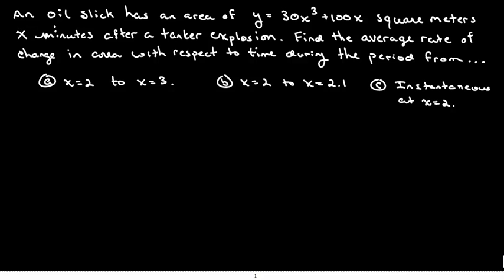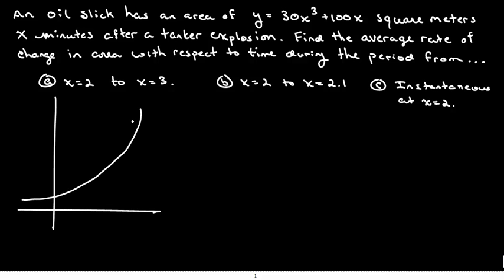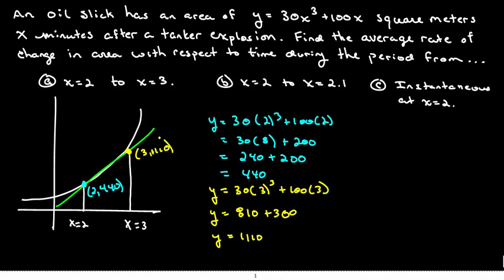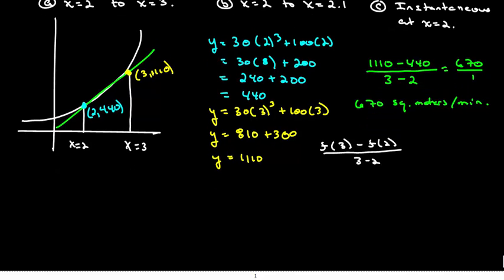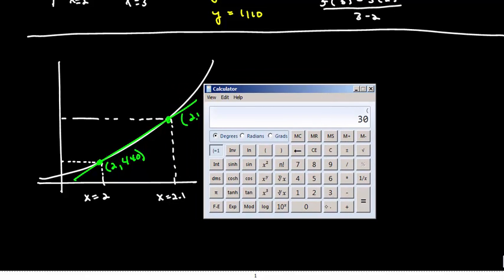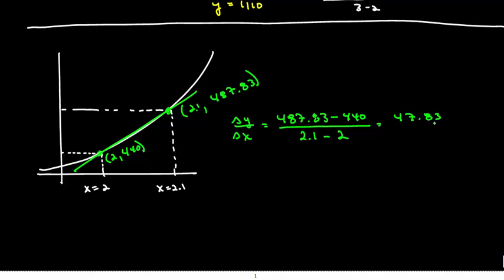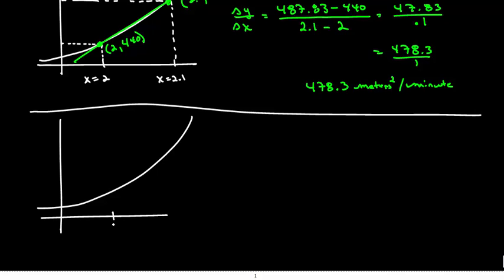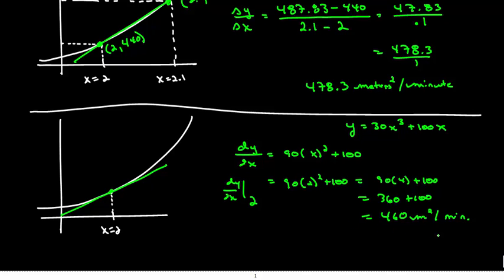Video 245 Ch 2 Sec 1 Ex3 Average Rate of Change 20121574